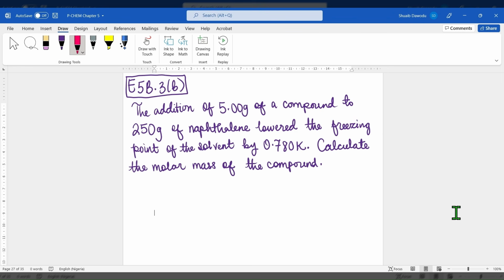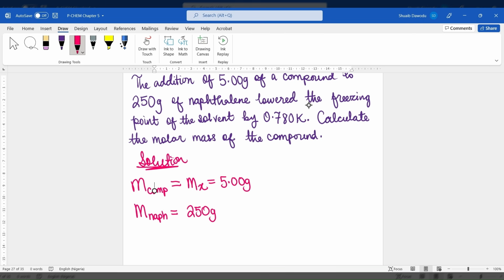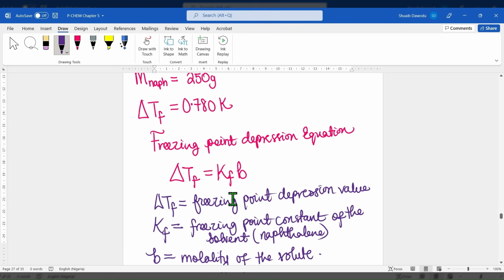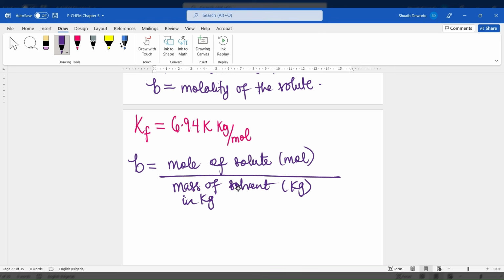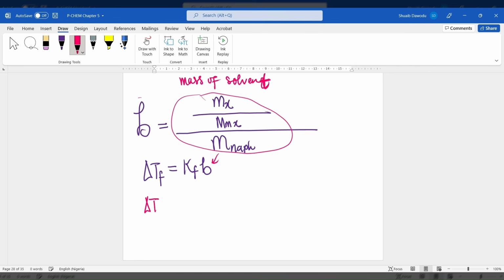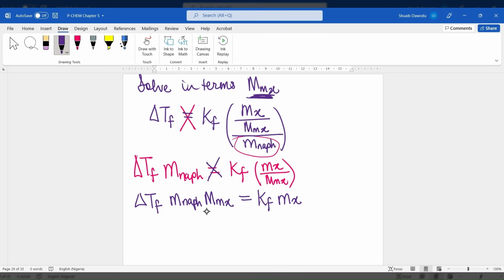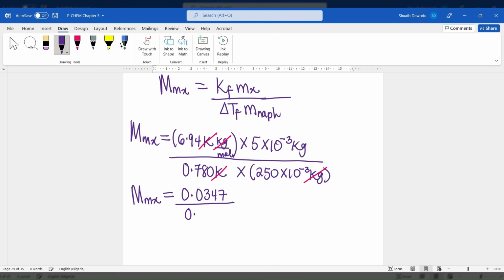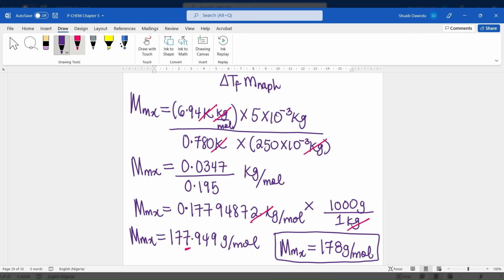DETERMINE The Molar Mass of a Compound using the Freezing Point Depression Equation | Physical Chem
Salam,

QUESTION:
The addition of 5.00g of a compound to 250g of naphthalene lowered the freezing point of the solvent by 0.780K. Calculate the molar mass of the compound.